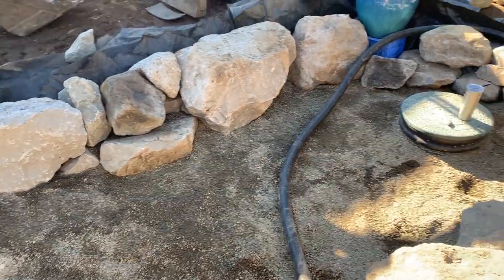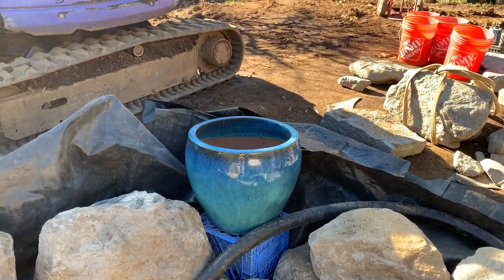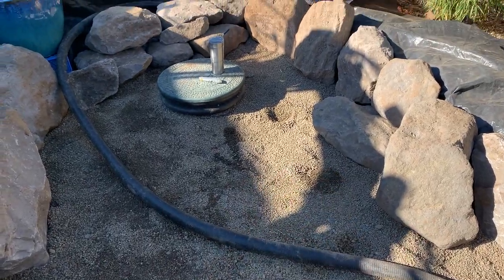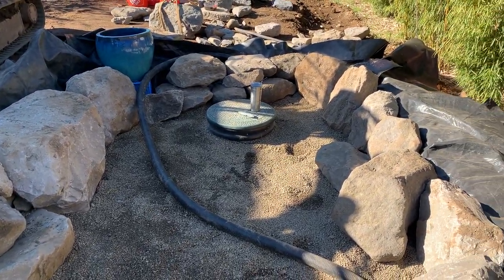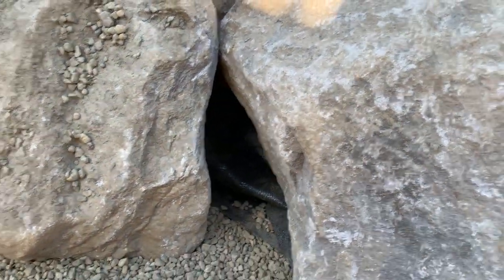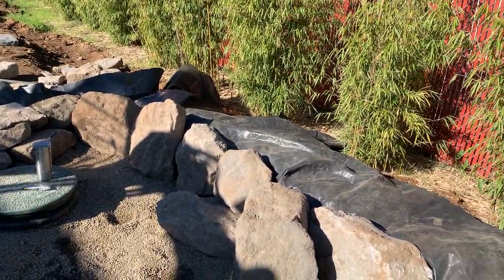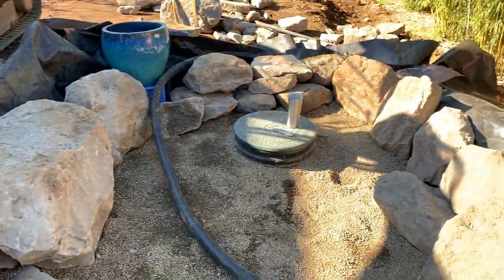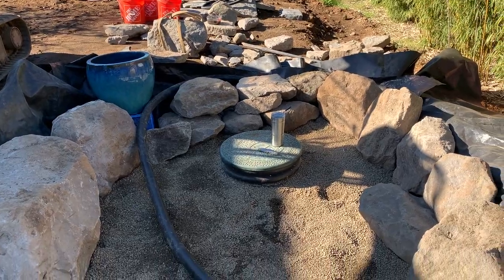Backyard Water Garden: The Wetland Filter is Almost Done!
The constructed wetland filter for my backyard water garden / swim pond is almost done. In this update, I'll share what I think I got right, and also a few things I'd do differently if I could do it again.

Follow my build in real time over on Garden Pond Forum